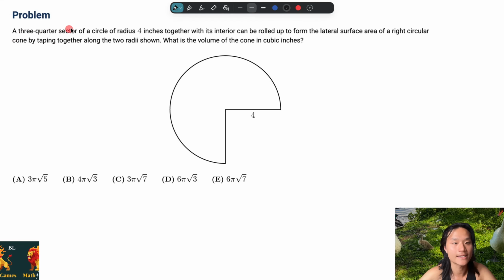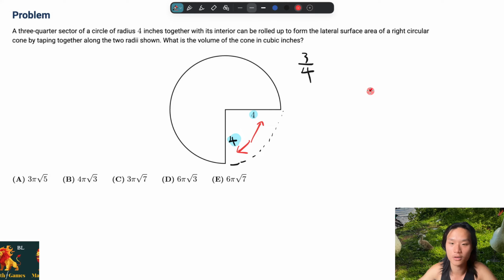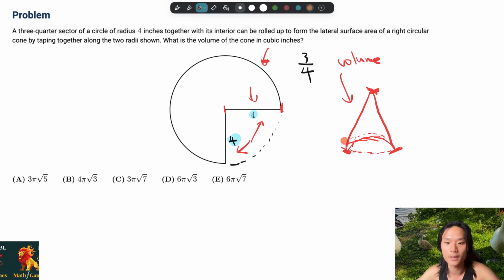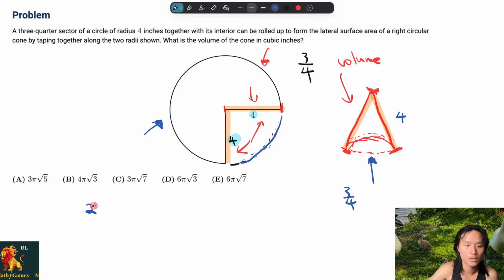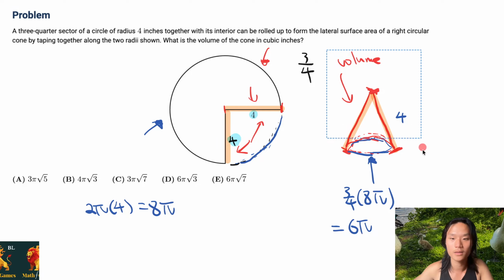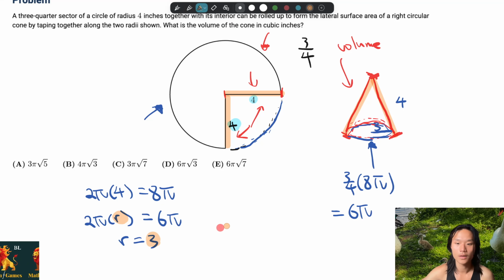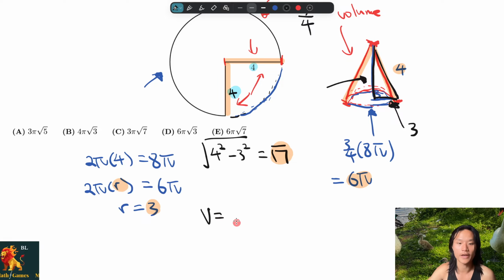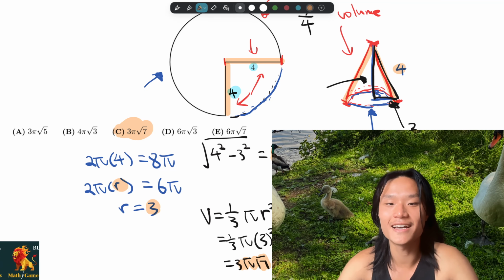Your Math Teacher Probably Can't Solve This! But Can You?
In this math tutorial, we tackle a geometry puzzle about a circular cone.